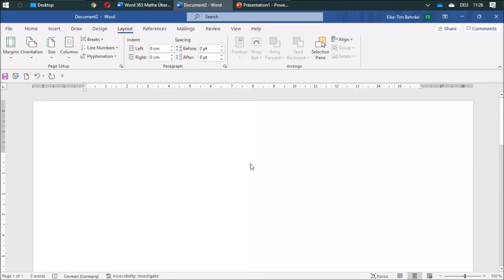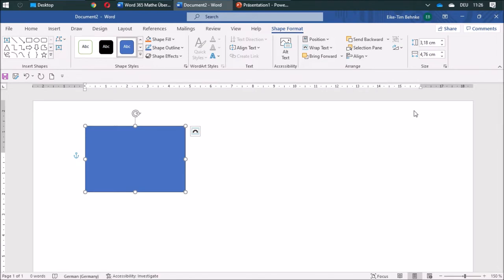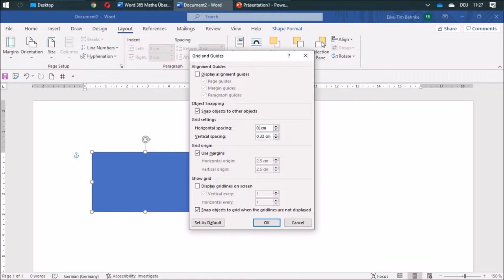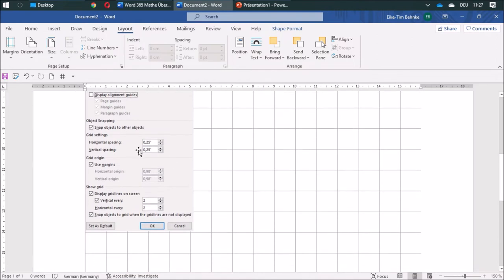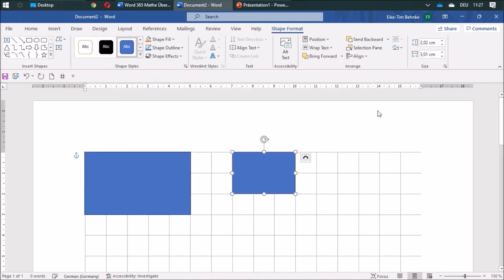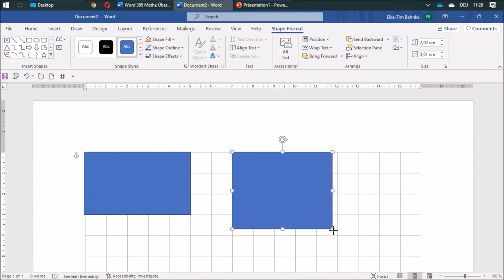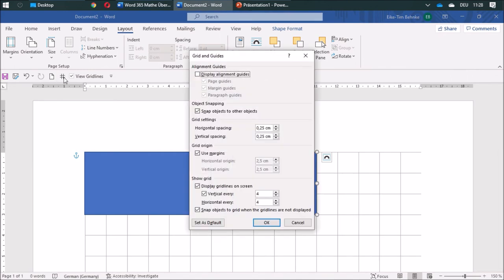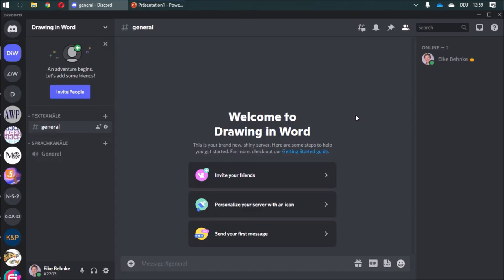03 Grid lines - Math with Word